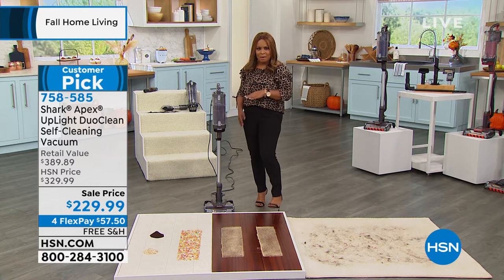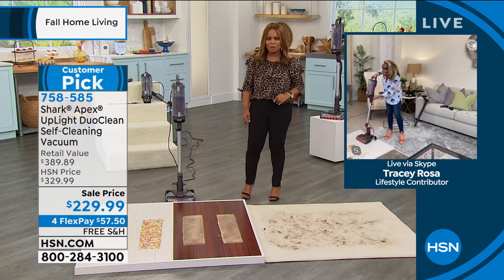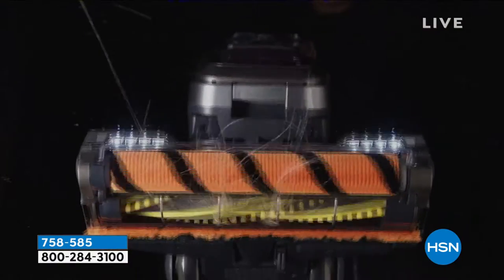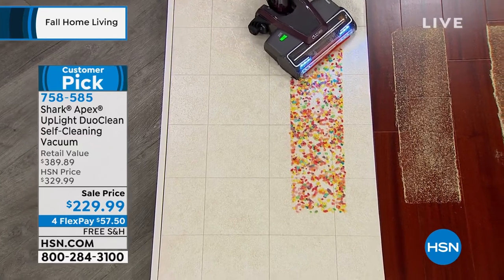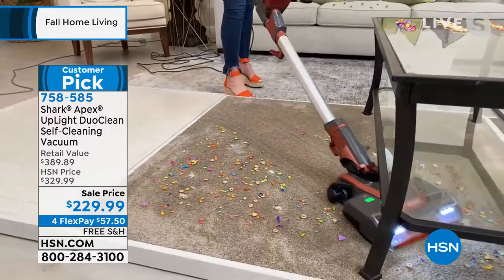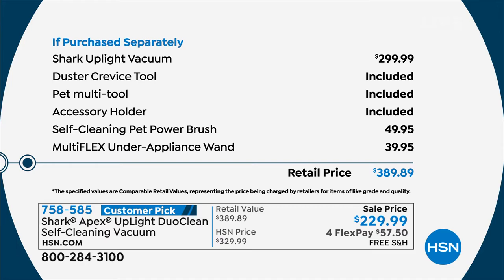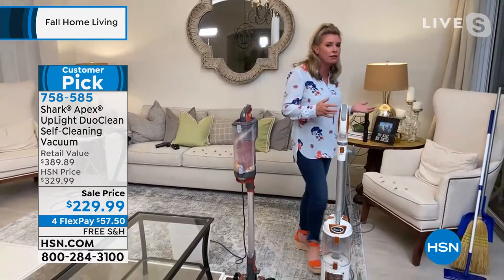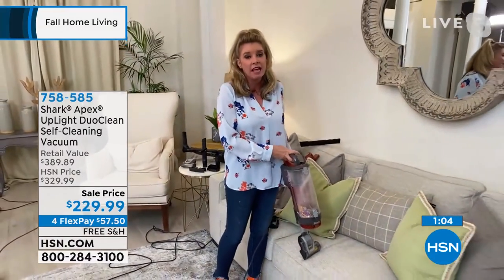Shark Apex UpLight DuoClean SelfCleaning Vacuum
Shark Apex UpLight DuoClean SelfCleaning Vacuum with Accessories
Shark completely redesigned the LiftAway vacuum to combine fullsize upright suction with ultralight stick versatility. Two of Shark's best technologiesDuoClean and a selfcleaning brushrollare combined with their lightest LiftAway pod featuring an extendable builtin hose for powerful cleaning on carpets, floors and those hardtoreach spots above.

    Vacuum
    Duster crevice tool
    Pet multitool
    MultiFLEX under appliance wand
    Selfcleaning brushroll
    Pet power brush
    Accessory holder
    Instructions